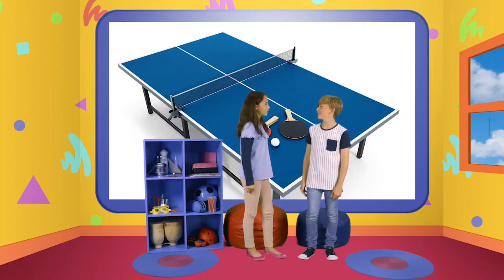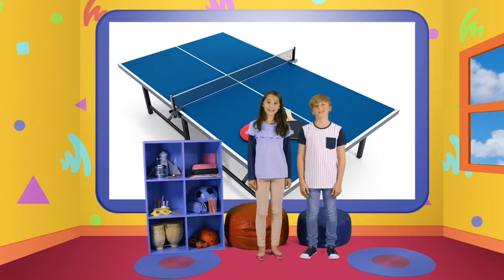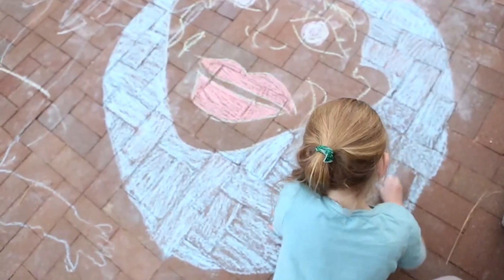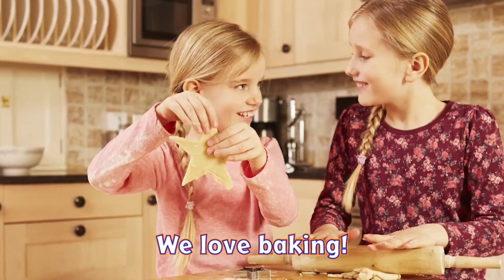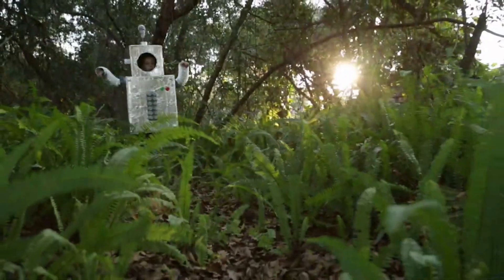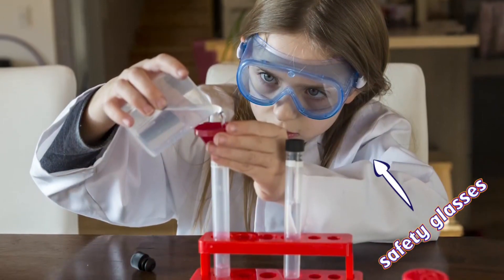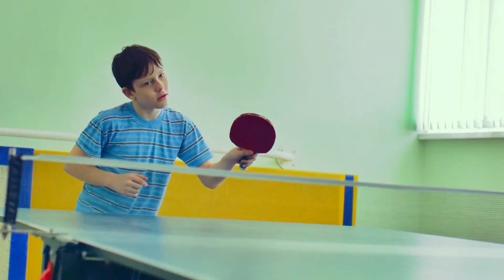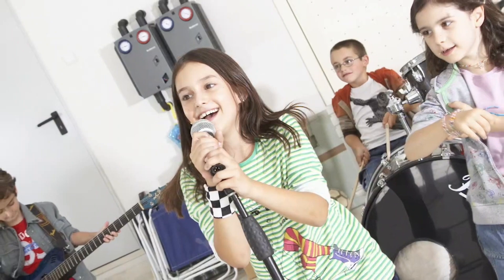GMF4 Unit 5 Video 21st Century Skills